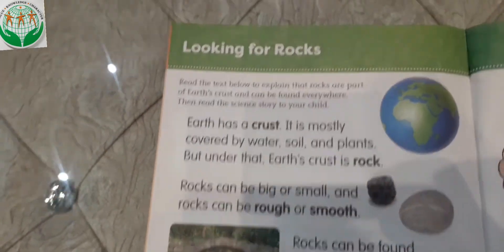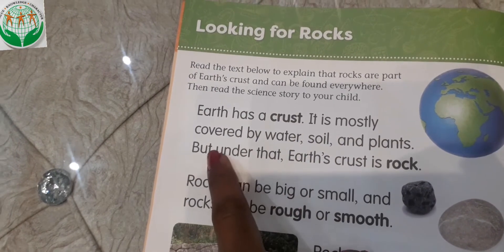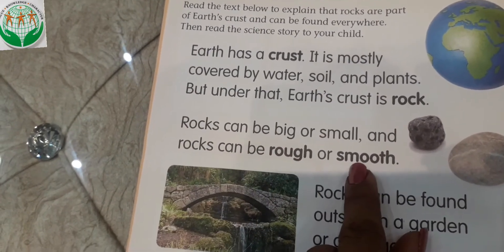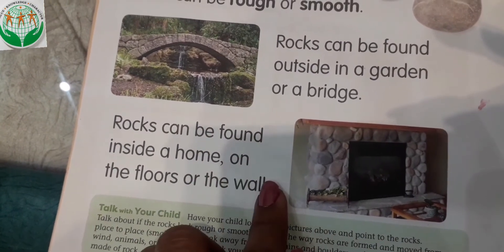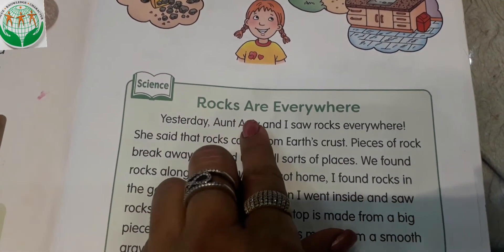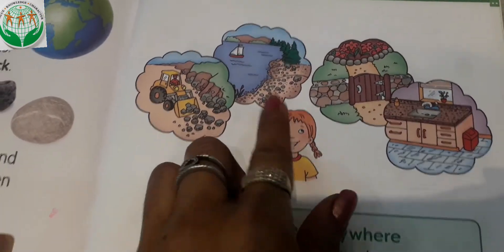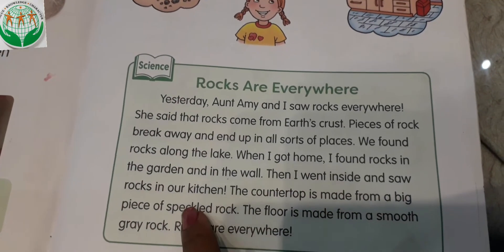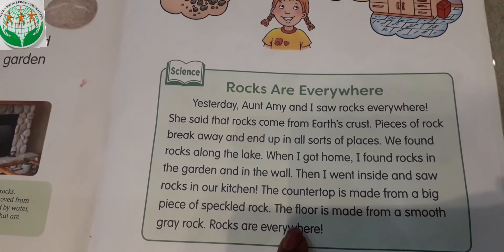Class - K.G., Subject - Life Science, Chapter - Looking for Rocks.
Through this video kids will learn about different types of rocks.